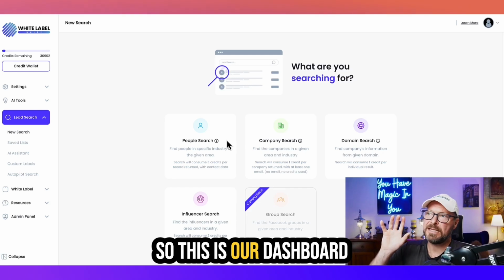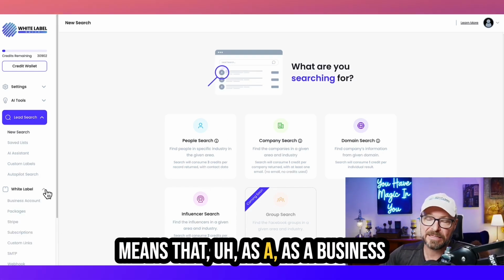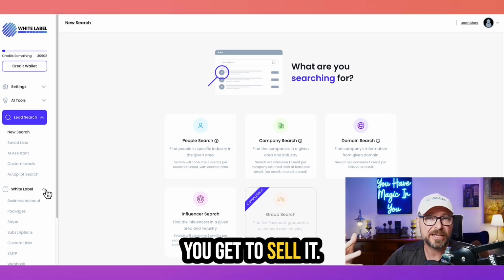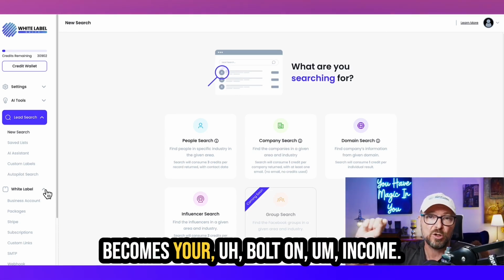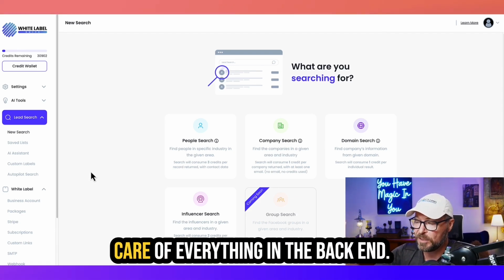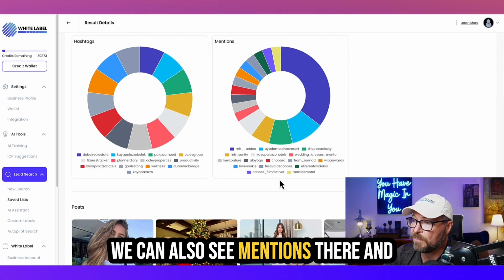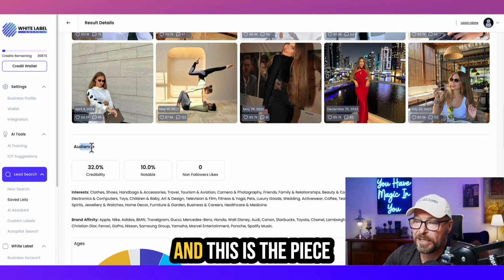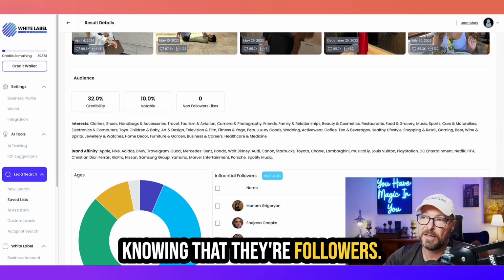Influencers Diving into growing your audience for monetization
As an influencer - Are you struggling to identify and monetize your ideal audience? Understanding your Ideal Client Profile (ICP) is the key to building a high-value brand, growing your business, and generating recurring income. In this video, we break down how to leverage AI-powered lead generation software to define your perfect audience and create a sustainable revenue stream.

🚀 Inside this video, you’ll learn:
✅ How to use AI-driven analytics to find high-value influencers and audience segments.
✅ How to research, analyze, and qualify potential business-focused influencers before collaborating.
✅ A step-by-step walkthrough of how you can white-label and sell lead generation software under your brand—at your own pricing!

🔍 Why This Matters:
 • Finding the right audience ensures higher engagement and conversions.
 • Monetizing an audience with AI-powered, white-label software creates passive, recurring income.
 • 300 new influencers & list owners are being invited to join White Label Suite—are you ready to be one of them?

📢 Are you an influencer with a business audience?
We’re helping 300 business-focused influencers white-label our lead generation software and add a bolt-on income stream to their brand. If you’re interested in joining, reach out now!

What is White Label Suite Influencer Empire Program?

White Label Suite is an AI-powered market research and lead generation platform that you can brand as your own... Where we take care of all of the tech and the support - you simply BOLT ON this program to your existing audience to monetize it.